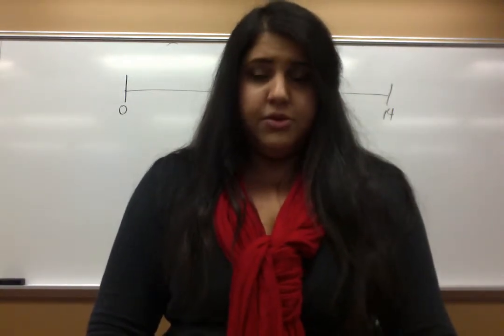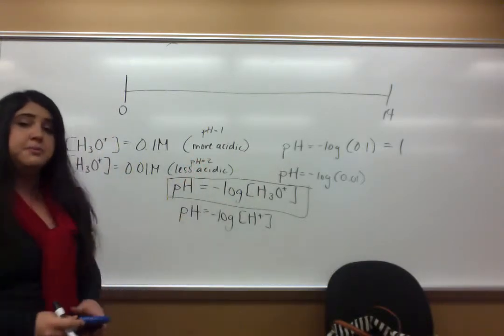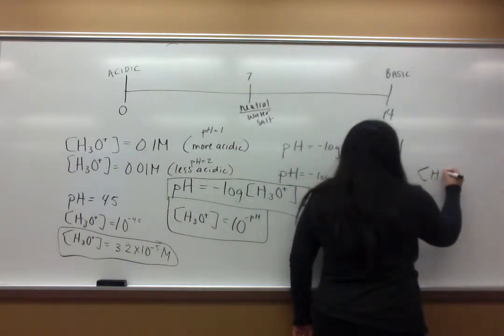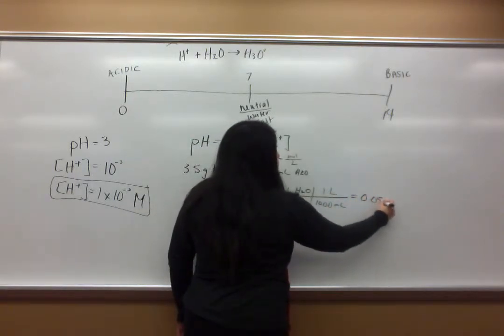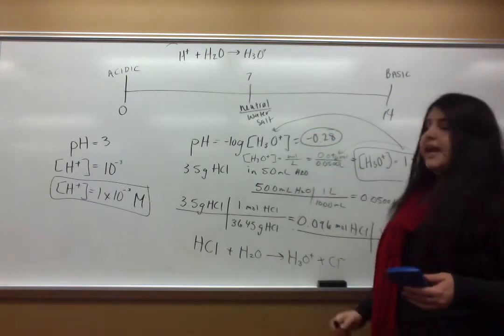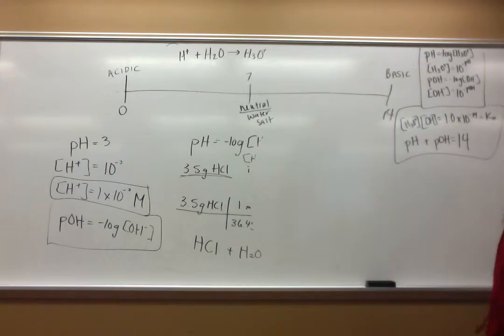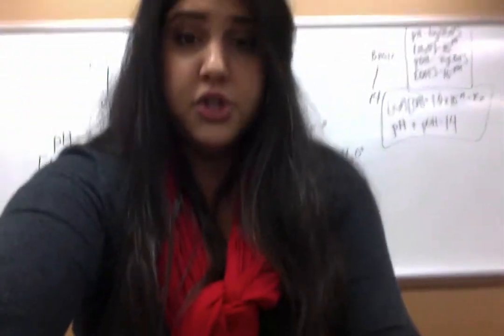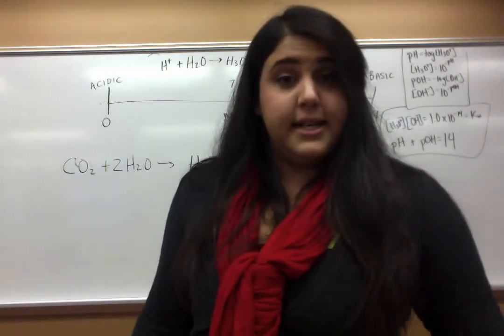TESC 131 pH, Ocean Acidification, Acid Rain